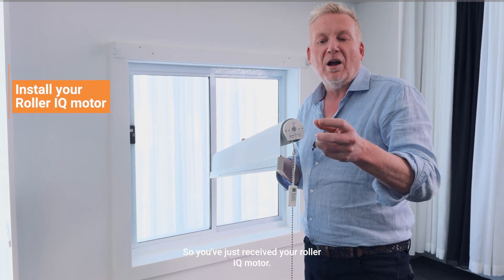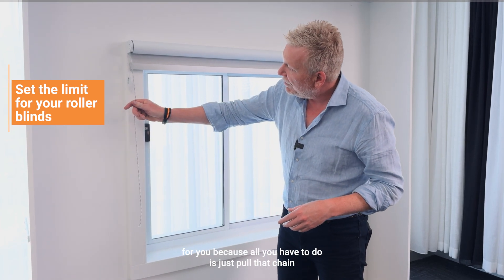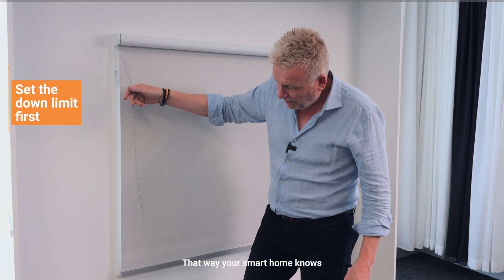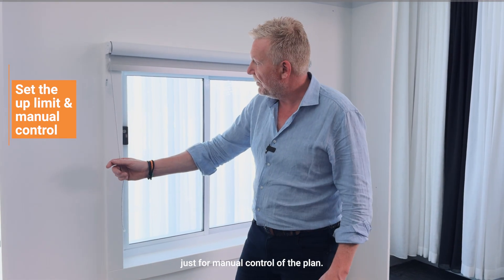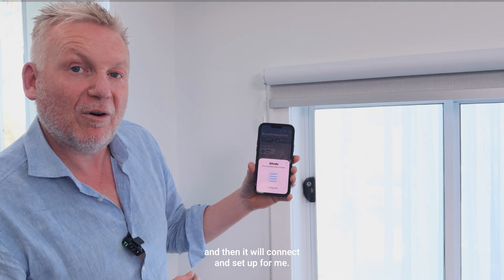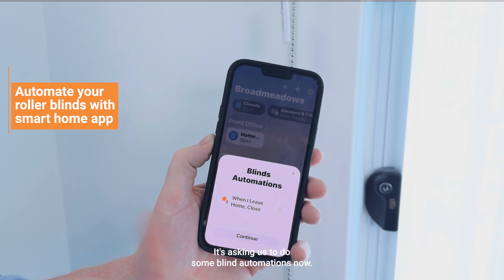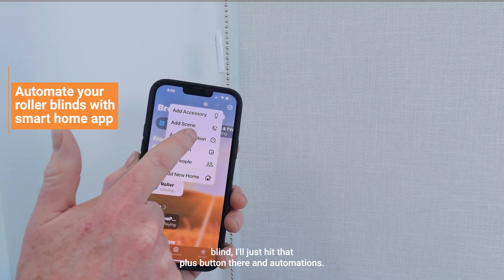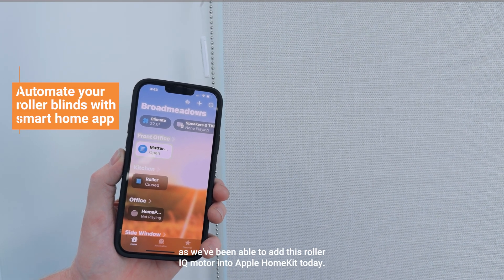How to Install RollerIQ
In this video, we guide you through the installation of your RollerIQ motor, a smart motorised roller blind that uses the Matter Over Thread protocol for seamless integration with smart home systems like Apple HomeKit, Google Home, and Alexa.

Chapters:

00:00 Introduction to the RollerIQ Motor
00:17 Preparing the RollerIQ Motor for Installation
00:34 Step-by-Step Installation Guide
00:54 Setting Limits for Your RollerIQ Motor
02:05 Connecting RollerIQ to Apple HomeKit
02:28 Configuring Home Automation for RollerIQ Blinds
Video Highlights:

Unboxing and Setup: Learn about the RollerIQ motor and how to install it for optimal performance.
Easy Installation: Our detailed instructions will guide you in mounting the blind, positioning the motor, and securing everything safely.
Smart Home Integration: Discover how simple it is to connect your RollerIQ motor to Apple HomeKit and other popular smart home systems, allowing you to control your blinds with a single tap or voice command.
Automation Features: Explore how to set up automatic controls using sunrise, sunset, and specific time triggers to enhance energy efficiency and comfort in your home.
Voice Commands with Siri: Use Siri to open or close your roller blinds with just a command.
Upgrade your home with iSeekBlinds’ RollerIQ motorised blinds. Enjoy ease of installation, customisation, and smart home compatibility with this Matter Over Thread roller blind motor.

For more information on the RollerIQ motor and our range of motorised blinds, and discover how we can help you elevate your smart home experience.